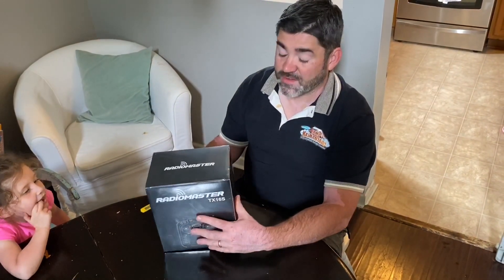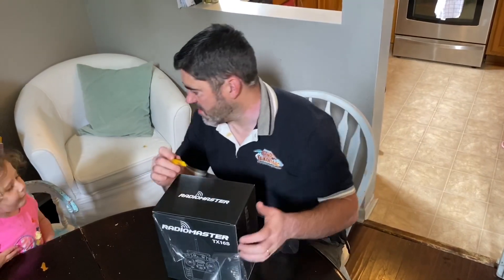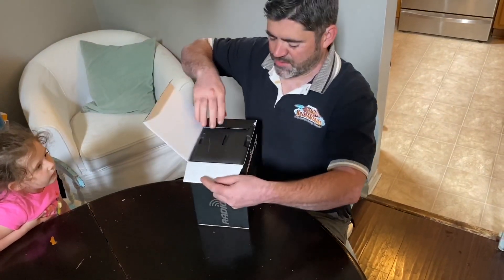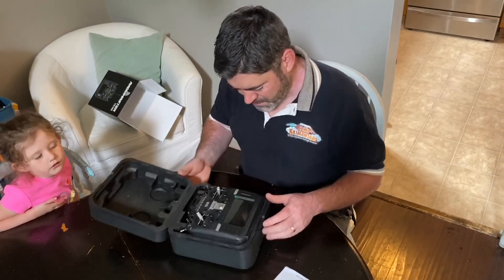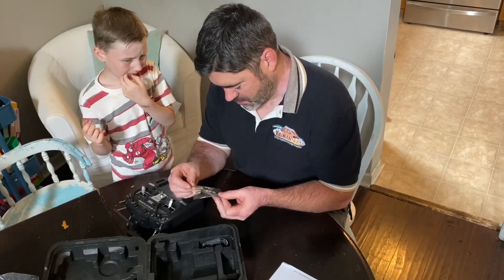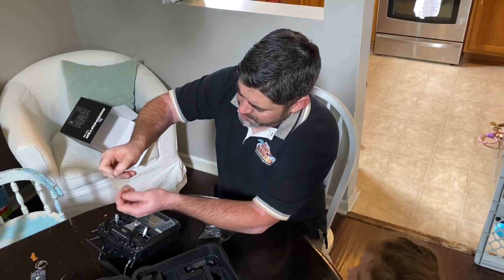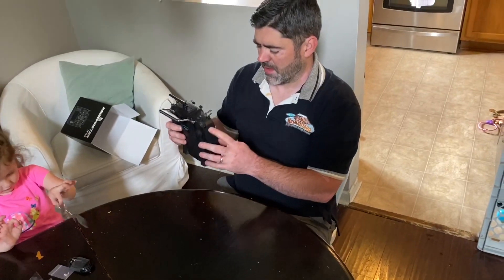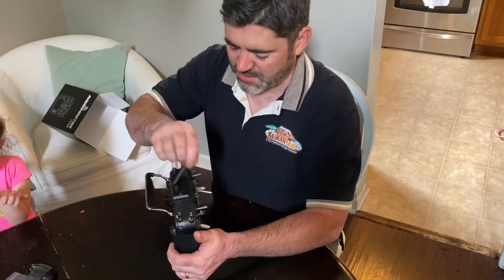UNBOXING - TX16s by Radiomaster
This is a simple unboxing of the radio since there are some great reviews but not much for unboxing.